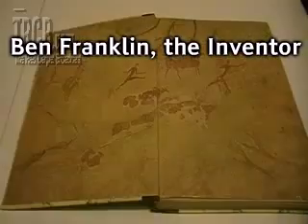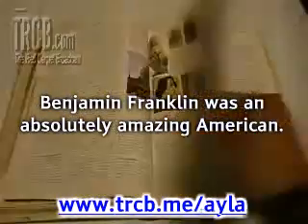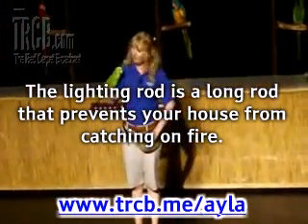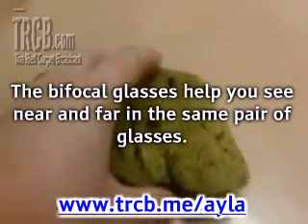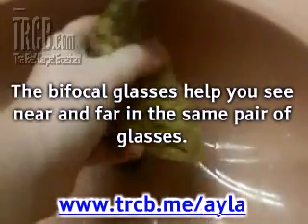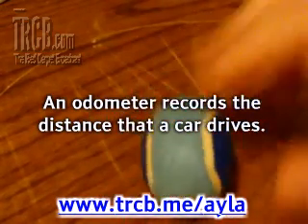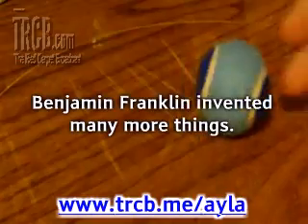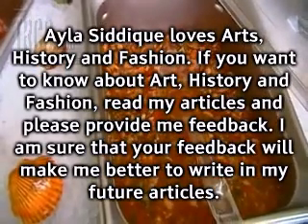Ben Franklin, the Inventor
- Benjamin Franklin was an absolutely amazing American. He invented many things, such as the lightning rod, the bifocal glasses, and the odometer.